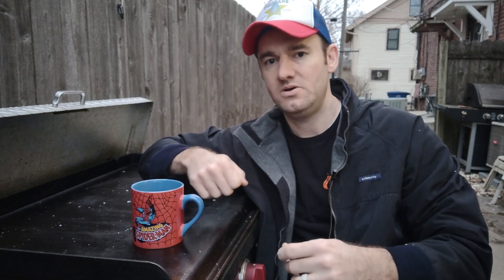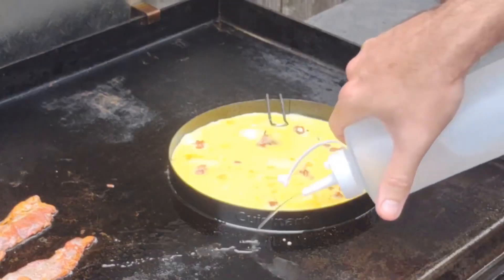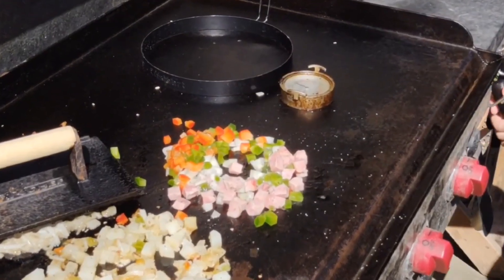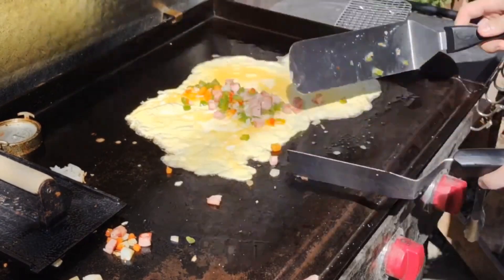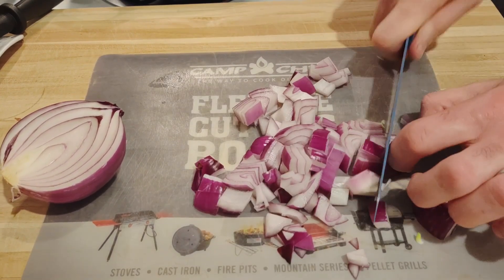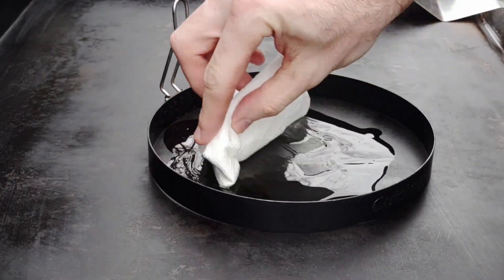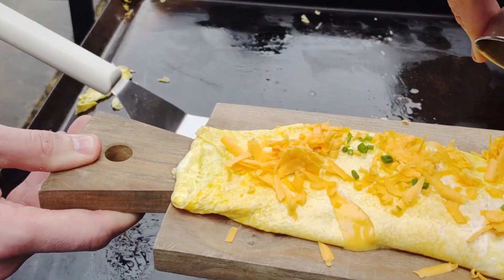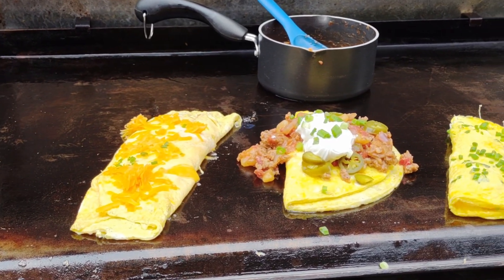Omelettes on The Griddle for Beginners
Here's how I make omelettes on the griddle.  For more tips and griddle recipe check out my ebook below.